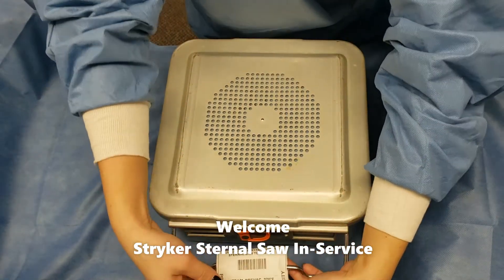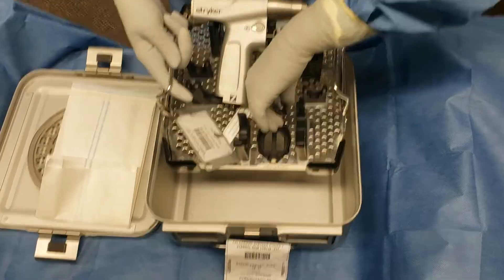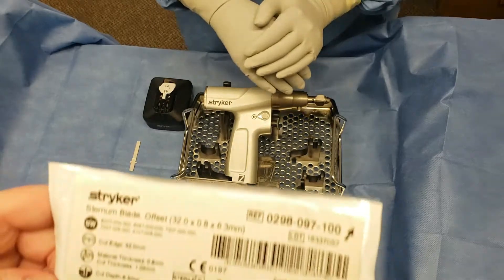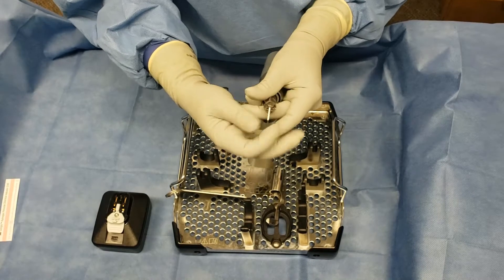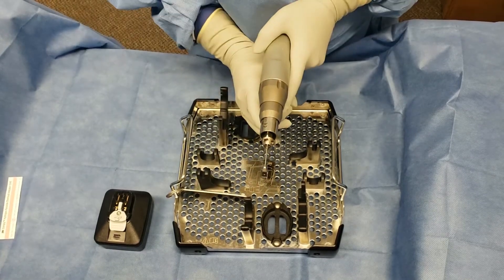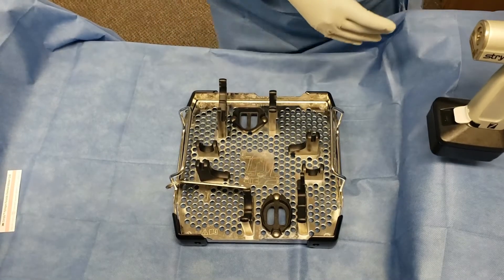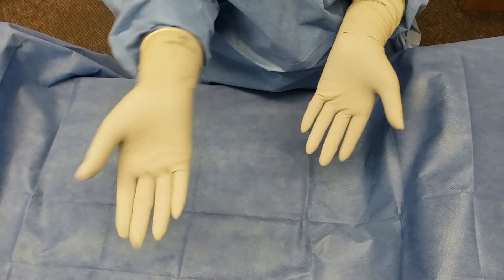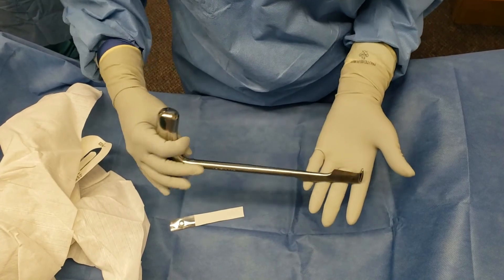Stryker Sternal Saw Assembly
How to correctly assemble a Stryker Sternal Saw.  This video will also demonstrate what not to do when working with this particular surgical instrument.